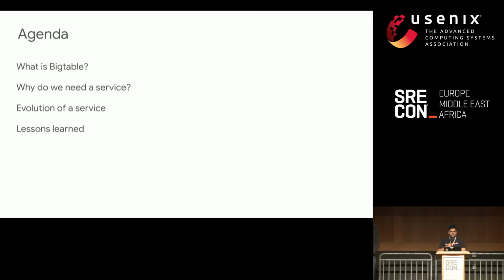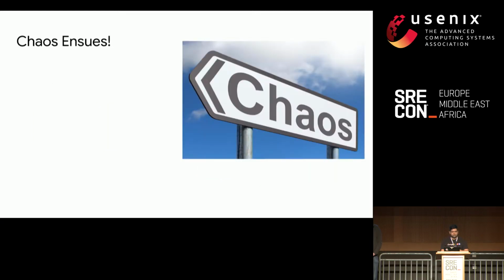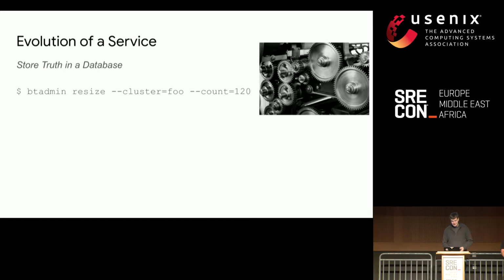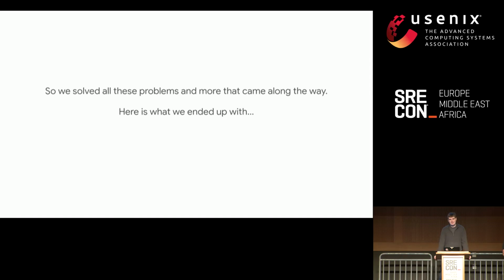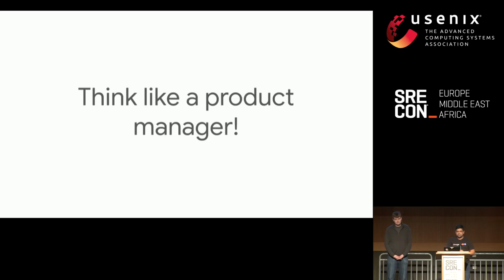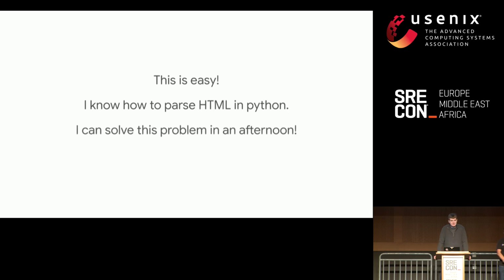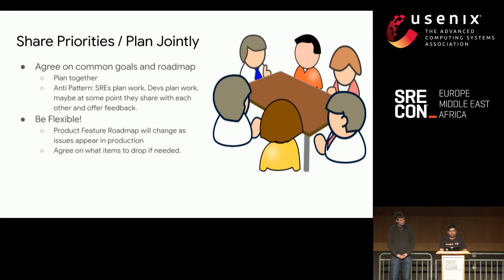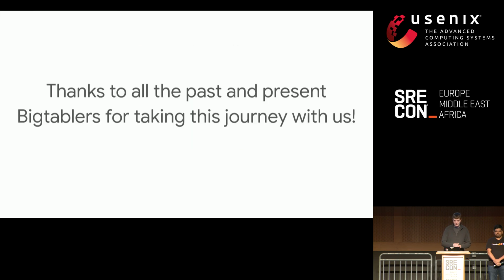SREcon19 Europe/Middle East/Africa - Bigtable: A Journey from Binary to Service and the Lessons...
Bigtable: A Journey from Binary to Service and the Lessons Learned along the Way

Brendan Gleason and Gaurav Prabhu Gaonkar, Google

In this talk, we'll examine the development of a global multi-tenant "Bigtable Service" based on Bigtable, a highly scalable wide column store originally developed for single user, single cluster instances. Because SREs value deduplication of effort, this type of service development work is often undertaken by SREs, but building a service is far more complicated than just wrapping "deploy" in a for loop. We'll discuss the challenges of correctly defining your "product", the revelation that the service layer wrapped around the core is a complex distributed system itself, some common traps that SREs fall into when designing services, and the challenges of migrating users to a central service. Finally, we will describe how the relationship between the core product development team and the SRE team has evolved and highlight best practices and anti-patterns for the developer: SRE relationship that we've learned on our journey.